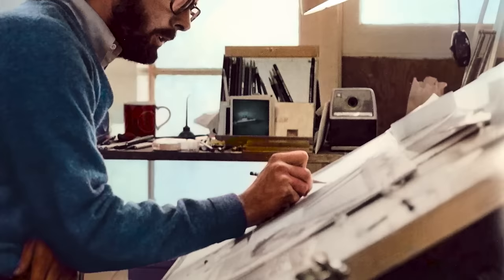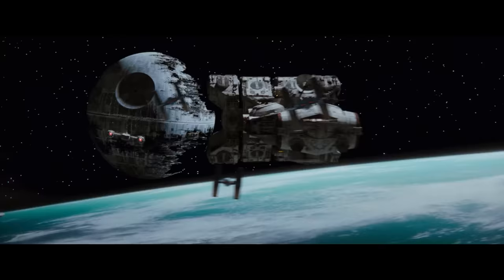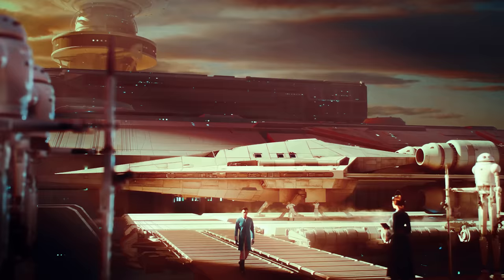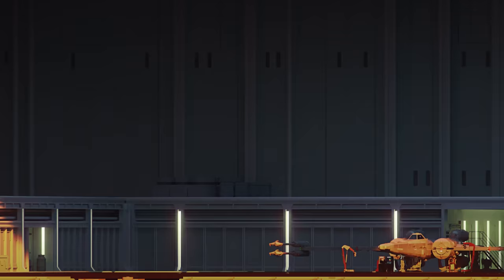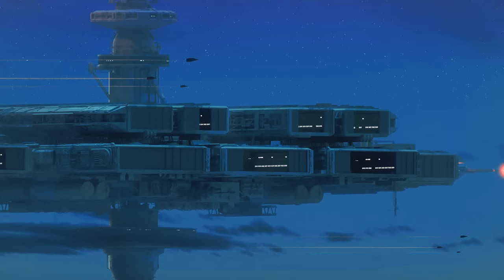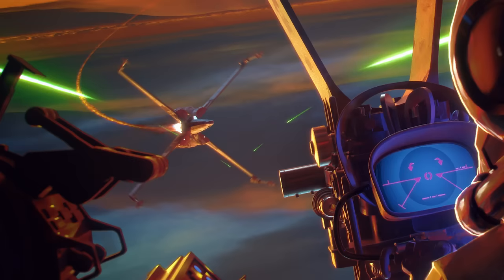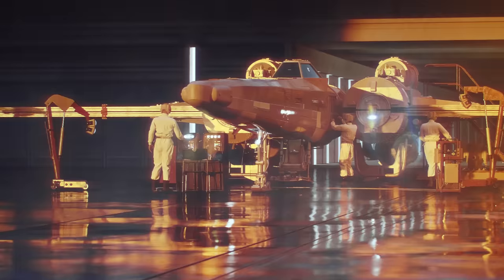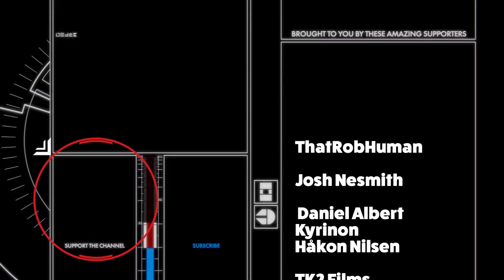The X-wing that Star Wars Forgot (hidden detail + fan lore)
The original Colin Cantwell x-wing design was a lot different than what we got onscreen. But what if the Cantwell version wasn't just Star Wars concept art, but was actually Star Wars canon?